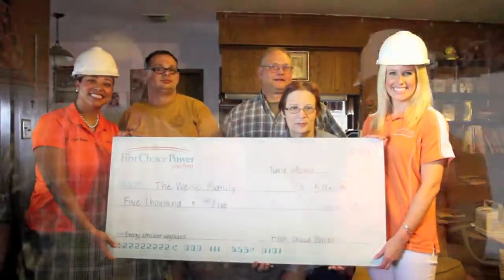Extreme Home Energy Makeover - Energy Audit - Blower Door Test Results